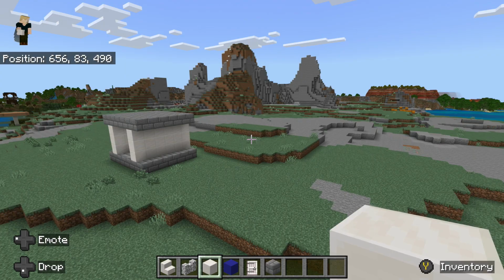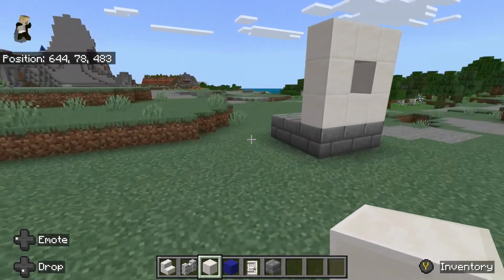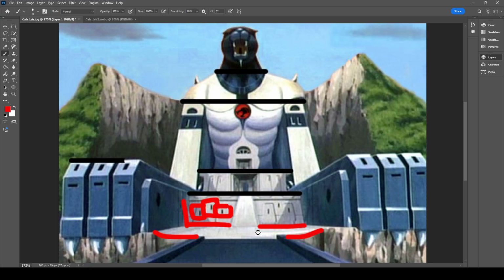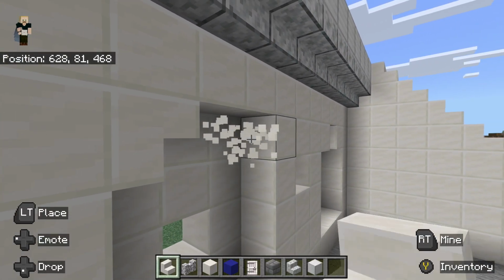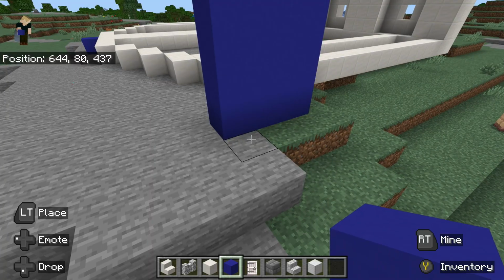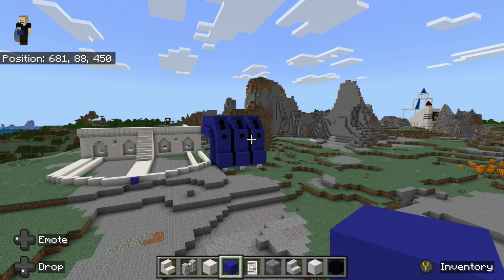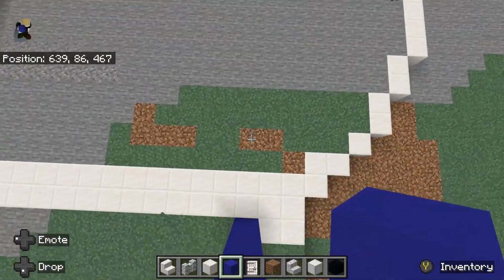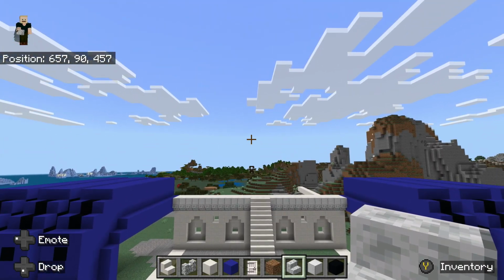Minecraft Thundercats Build Tutorial | Cat's Lair Step-by-Step (Part 1: The Base)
Welcome to Part 1 of my ultimate Minecraft building tutorial series, where I take you behind the scenes of rebuilding the iconic ThunderCats Cat’s Lair! If you saw my original showcase, you know how massive this project is, but this time, I’m pulling back the curtain on my entire creative block-by-block design and thought process. In this episode, we lay down the foundation, map out the massive proportions, and tackle the structural layout needed to bring this 80s cartoon mega build to life in survival or creative mode. Whether you are looking for Minecraft mega build ideas, tips on grand-scale planning, or just want to see how to master complex geometry in Minecraft, make sure to subscribe and hit the bell so you don't miss the rest of this 5-part epic breakdown!